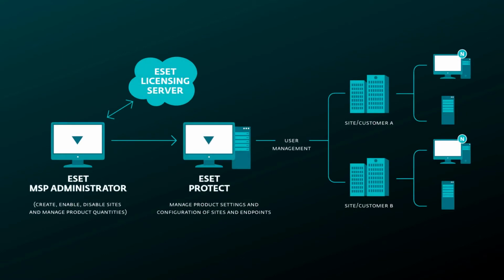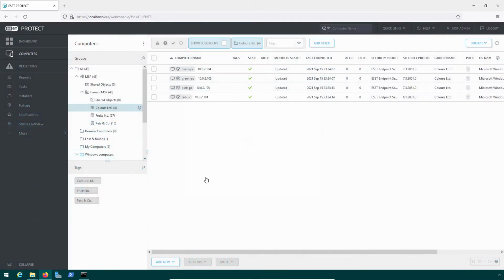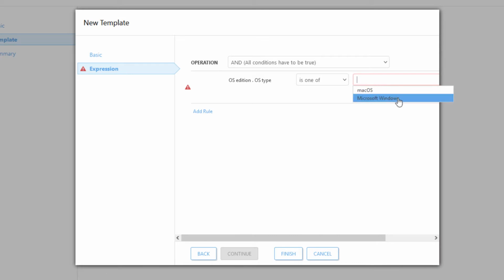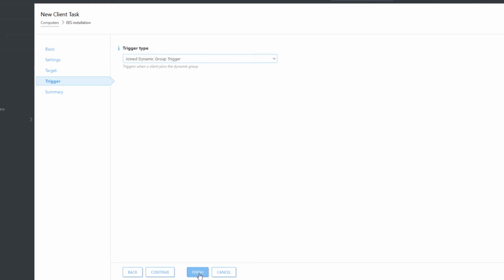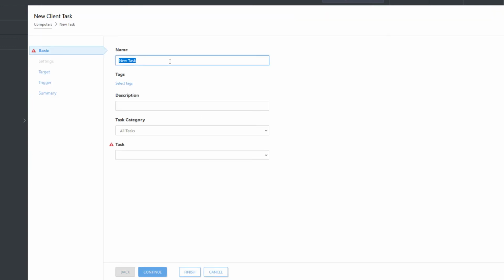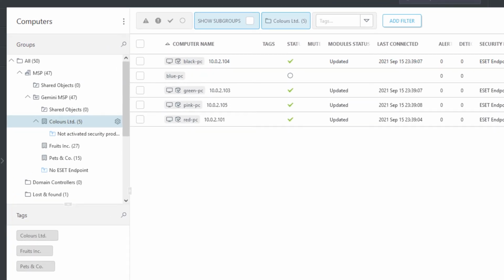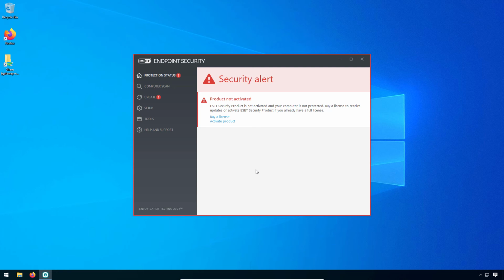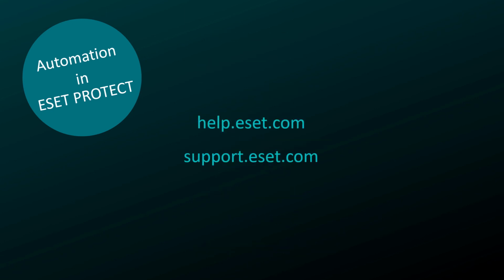Automating tasks in ESET PROTECT for MSPs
With the powerful tools offered in our MSP programme, you can optimise and automate your daily operations efficiently from the administrator in the MSP environment.